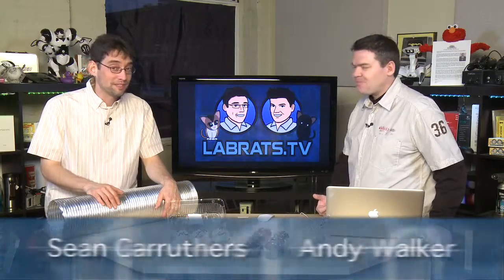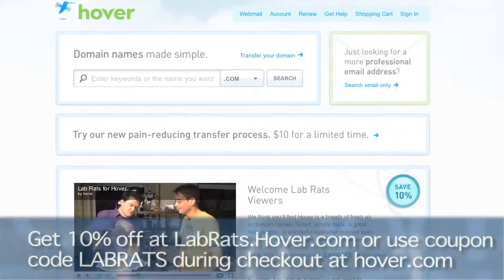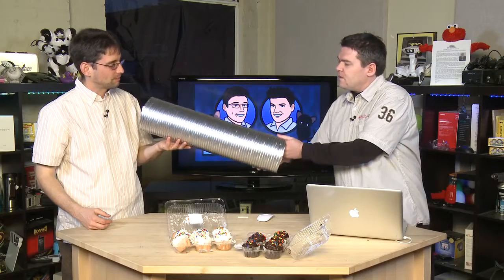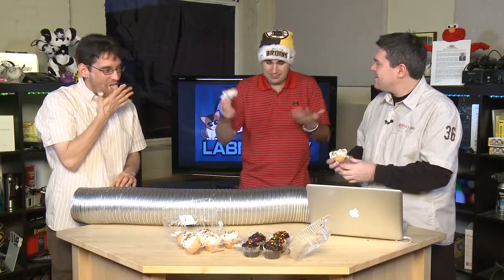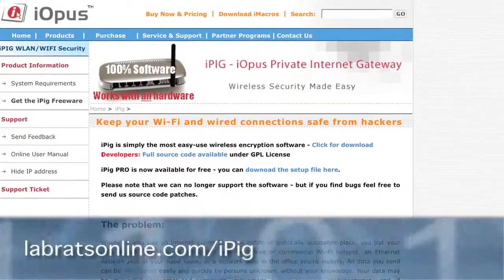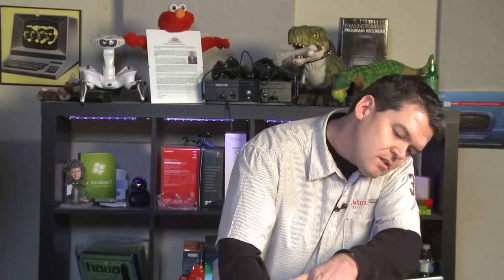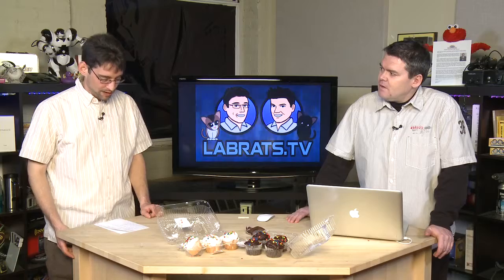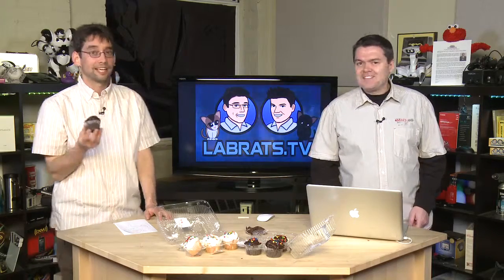VPN Demystified - Lab Rats #253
What do cupcakes and dryer vent tubing have to do with Virtual Private Networking? Andy and Sean explain all in this episode of Lab Rats, and show not only how VPN can keep you safe online, but can also give you access to things on the web that may normally be blocked in your country.